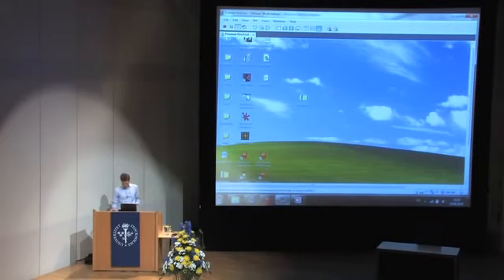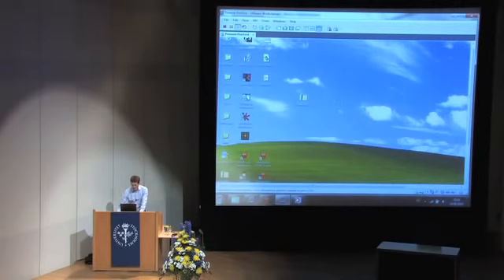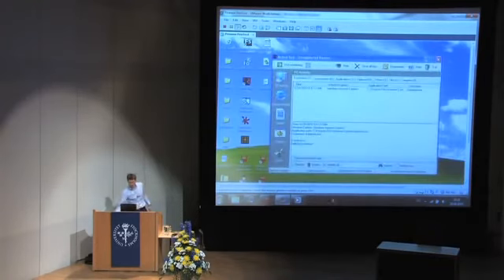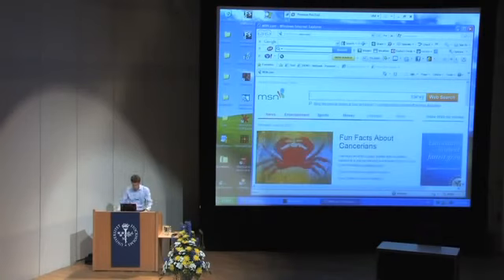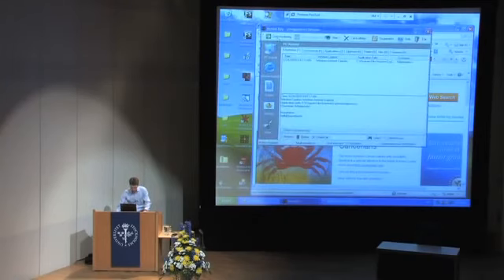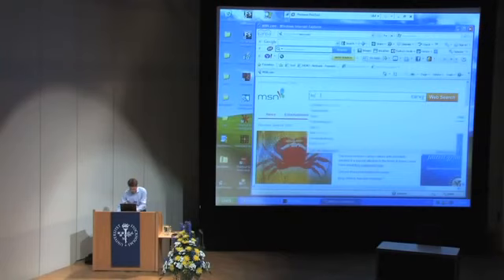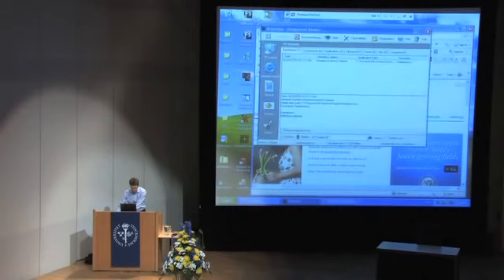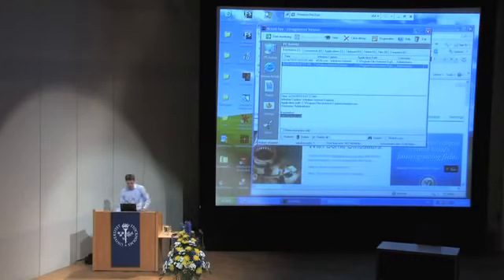Promon TestSuite Client Based Penetration Testing Tool 1 3